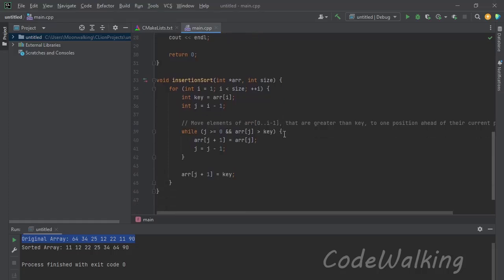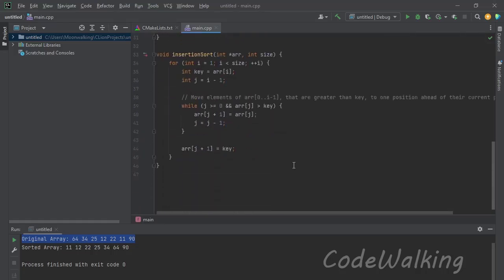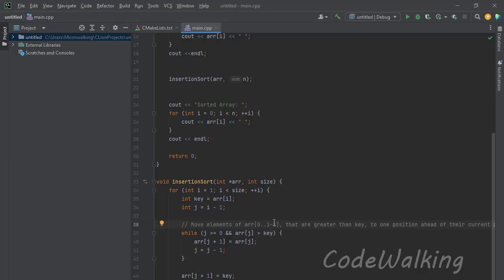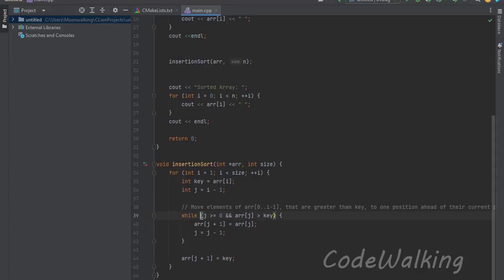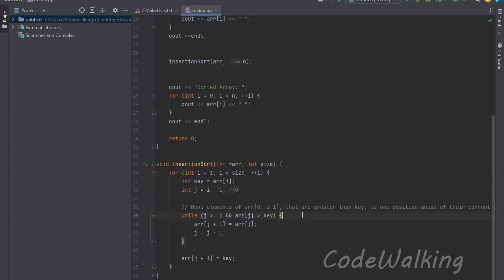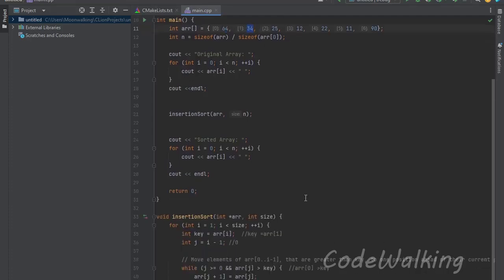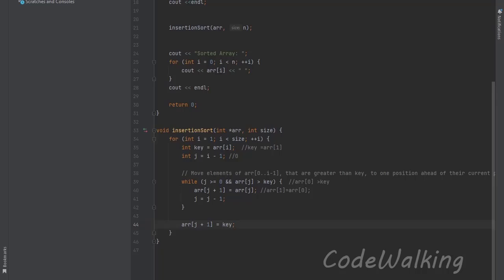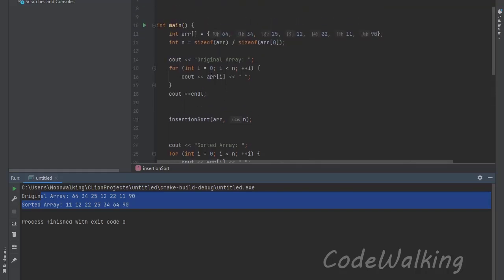Mastering Insertion Sort in C++: Comprehensive Implementation Guide | CodeWalking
🔥Unlock the Power of Insertion Sort in C++!

🚀 In this detailed tutorial, we delve deep into the world of insertion sort, a fundamental sorting algorithm. Whether you're a seasoned programmer or just starting your coding journey, this guide will empower you to confidently implement insertion sort in C++.

🎯 Follow step-by-step instructions, explore optimization techniques, and grasp the algorithm's time complexity. Real-world examples illuminate the concepts, ensuring you're well-equipped to tackle sorting challenges.

💡 Elevate your coding skills and efficiency today!

Explore the elegance of insertion sort's logic and seamlessly incorporate it into your projects.

 Let's conquer coding challenges together! 💻🤝